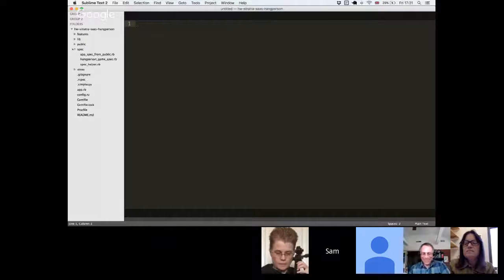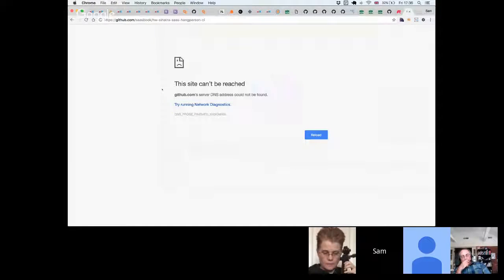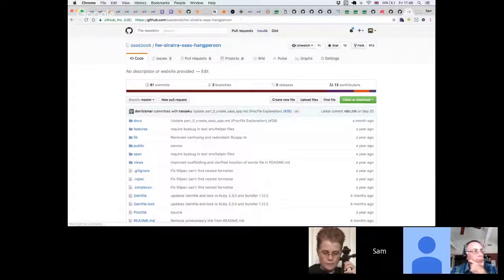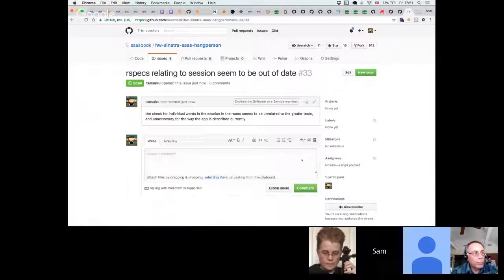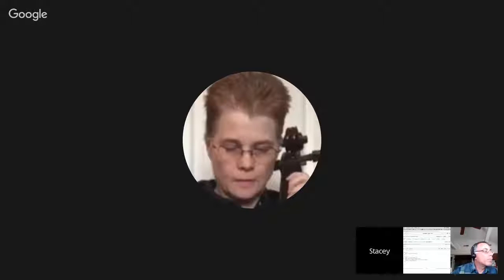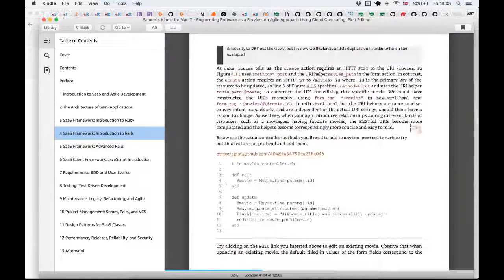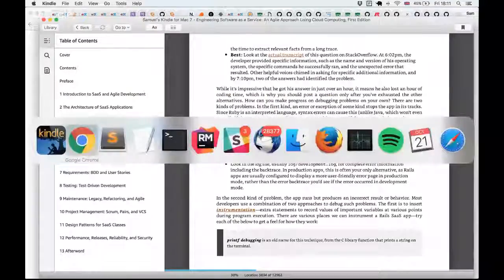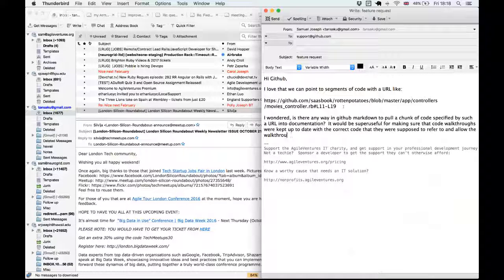AutoGraders Client Meeting (BetaSaaSers)